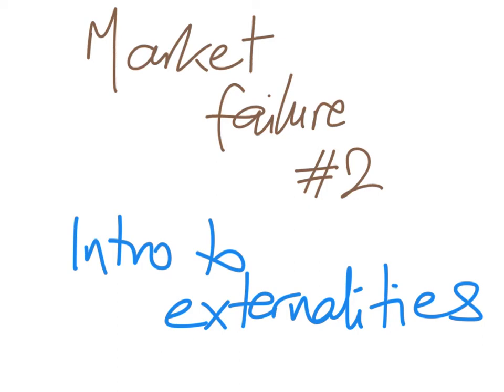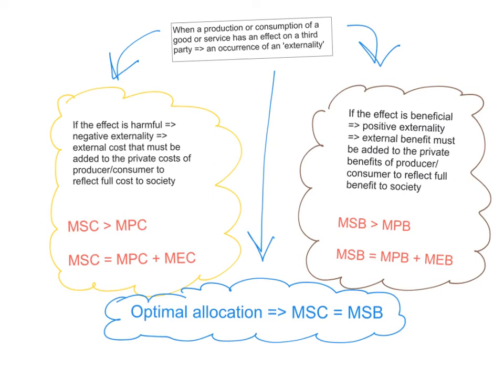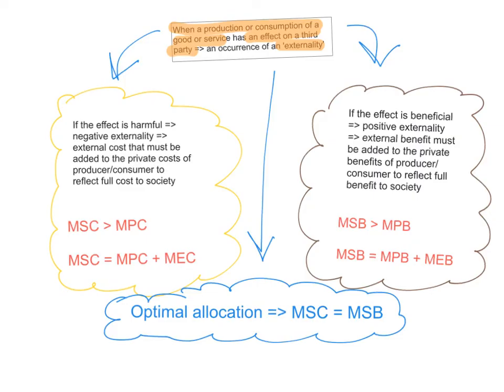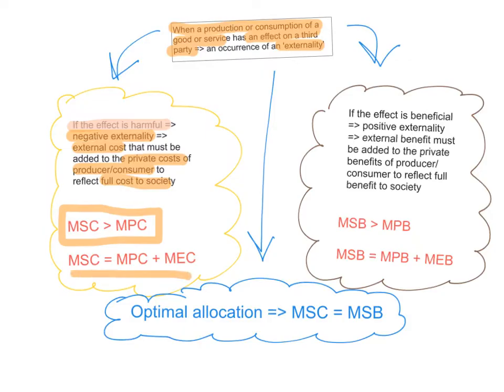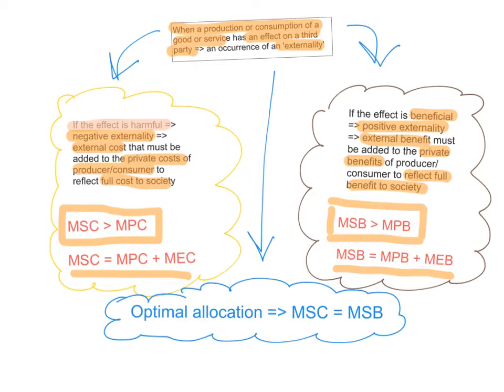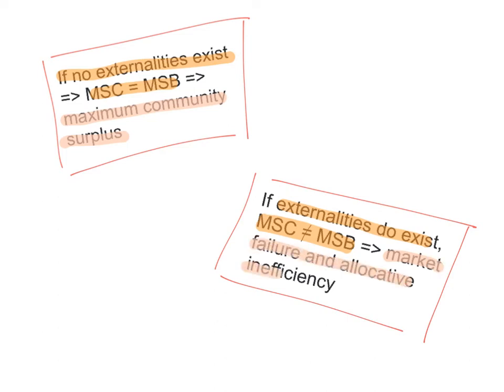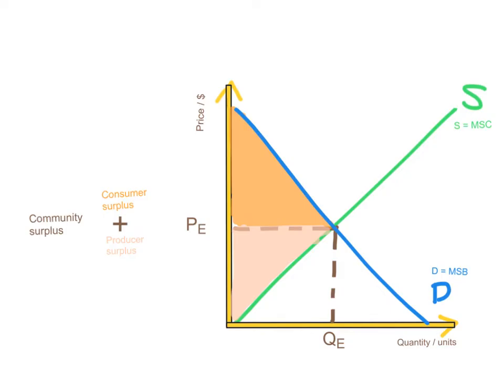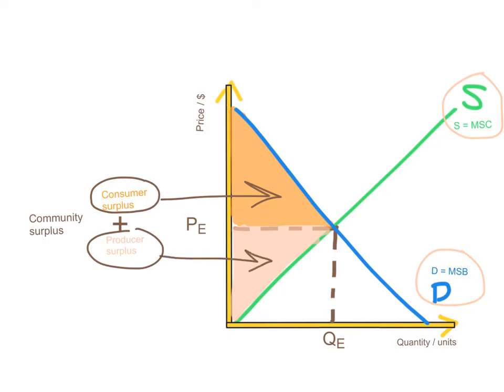Market failure #2 - externalities (intro)